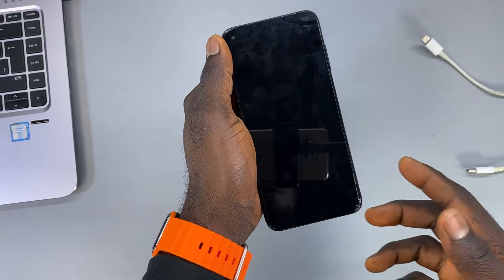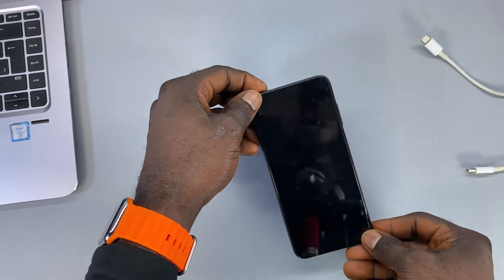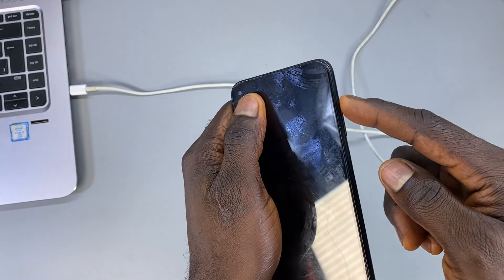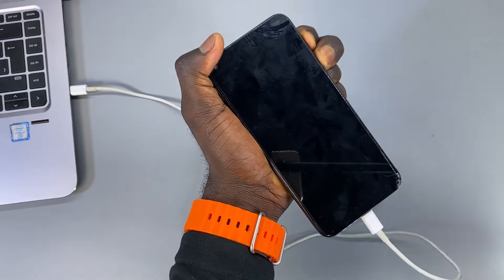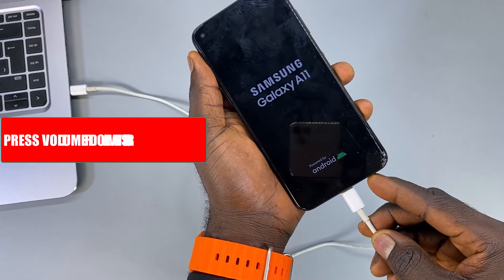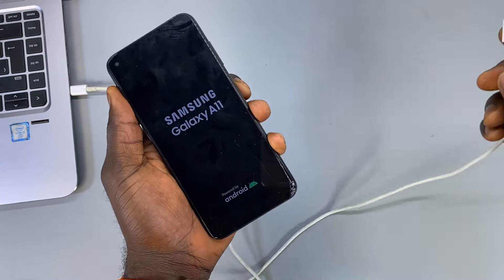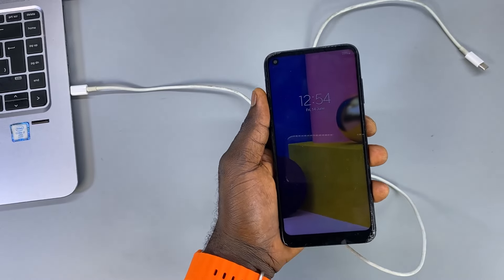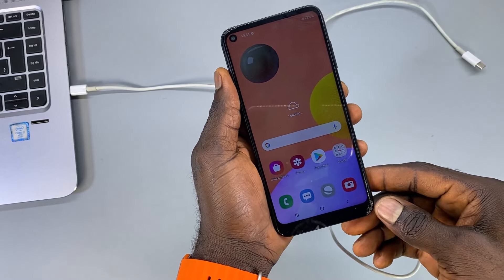Turn On Any Samsung Without Using Power Button | Turn on android phone with a Broken Power Button.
In this video, I demonstrate how to turn on a Samsung phone without using the power button. Whether your power button is broken or unresponsive, I will guide you through alternative methods to power up your device. These techniques are easy to follow and can help you get your phone up and running again.

➡️RELATED
1. turn on any android smartphone without power button
2. power button
3. how to fix power button
4. how to turn on phone without power button
5. no power button on phone
6. how to turn on a device without power button
7. broken power button solved
8. how to restart android phone without power
9. no power button
10. android
11. how to turn on phone without power button samsung
12. how to fix samsung phone without power button
13. power button not working android
14. power button not working
15. how to
16. Without power button
17:whiszan tech tutorial